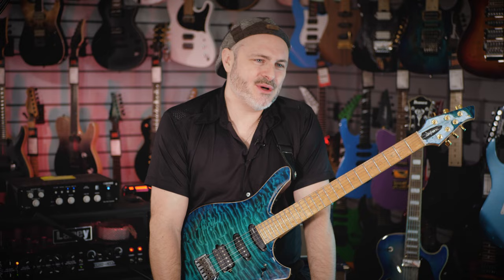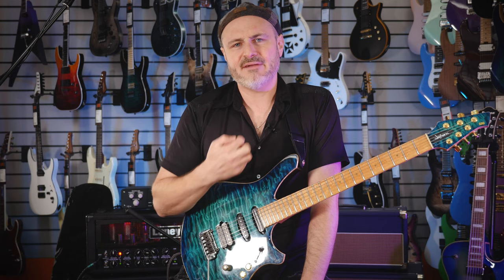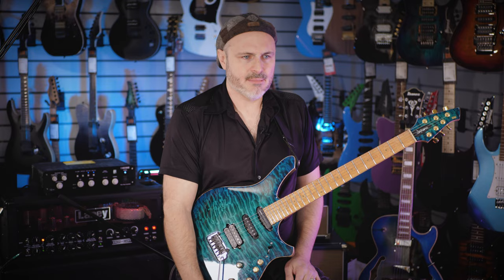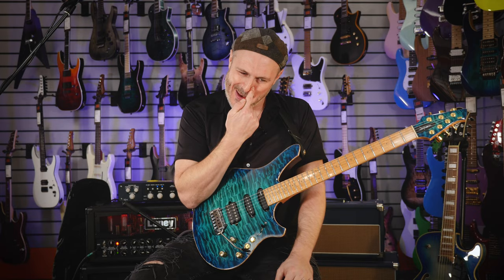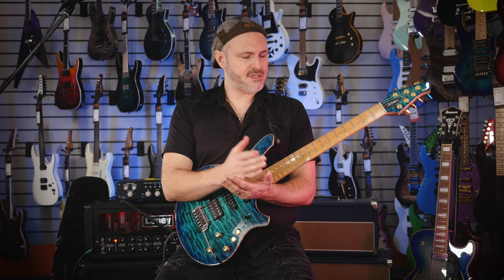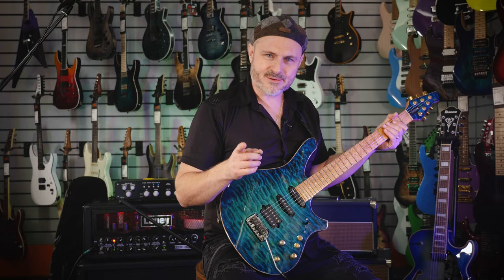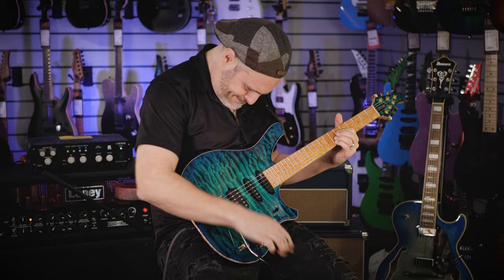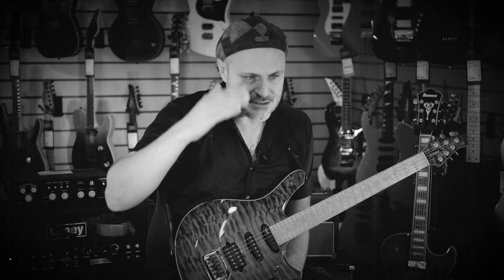Get better at TIMING with Alex Hutchings! ⏲🎸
Alex joined us at our guitarguitar Edinburgh store to share some of his extensive wisdom when it comes to keeping time and improving your ability to feel the musical "pocket".

Chapters 🎬

0:00 Intro Jams
0:22 "Timing" & "time-feel"
0:59 Using a looper to test your timing
2:12 Loops & overdubs
3:25 It's okay to shift in and out of "the zone"
4:25 REALLY COOL DELAY PEDAL TRICK
6:19 It's all about testing things out & having fun
6:52 Socials
Let's get social... 🤘🎸